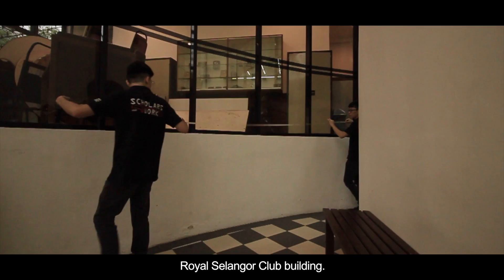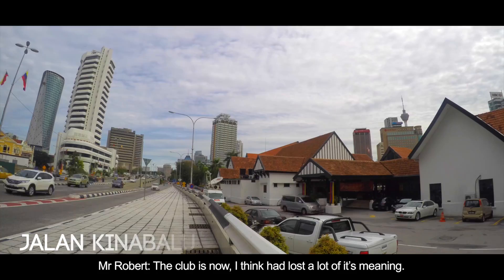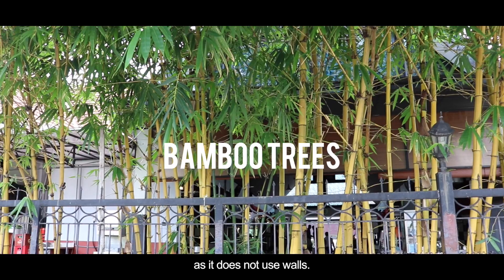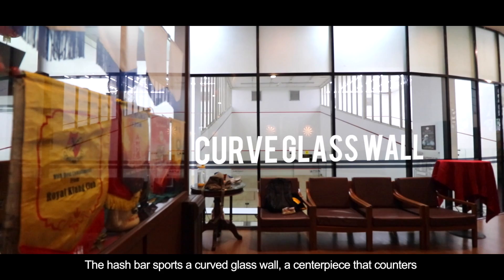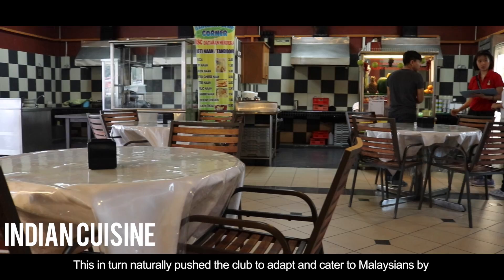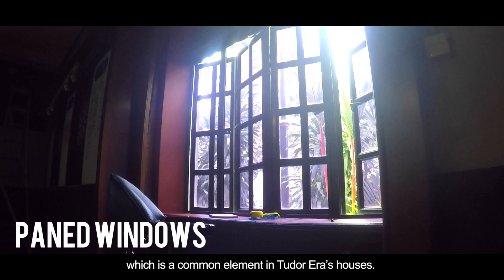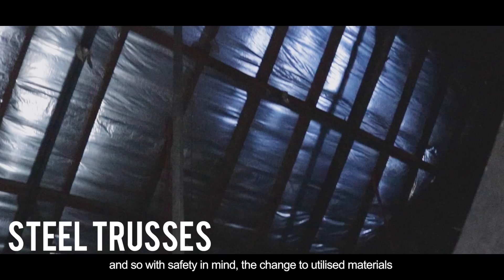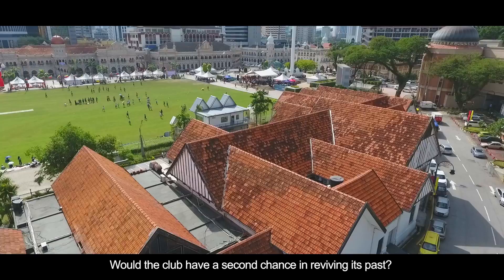Methods of Documentation - Royal Selangor Club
Methods of Documentation ARC60305
Group 7
Lecturer: Dr Sucharita
Taylor's Univeristy Lakeside Campus
School of Architecture, Building and Design
Degree in Architecture